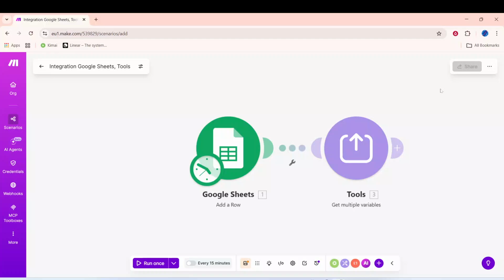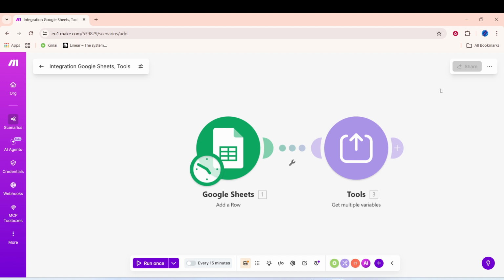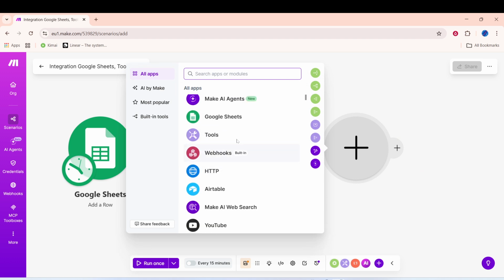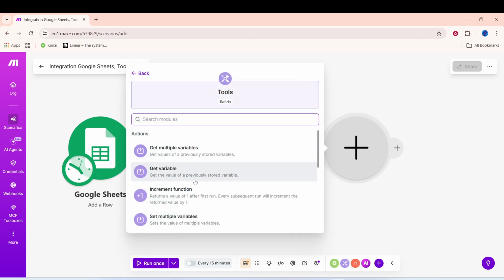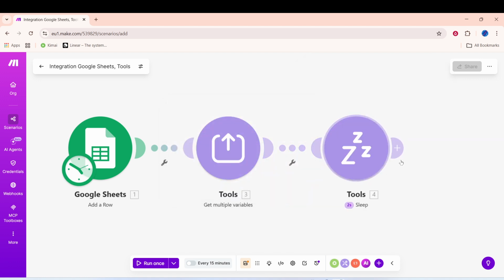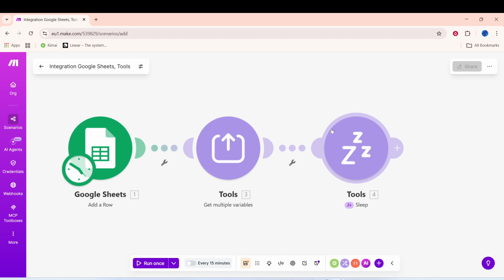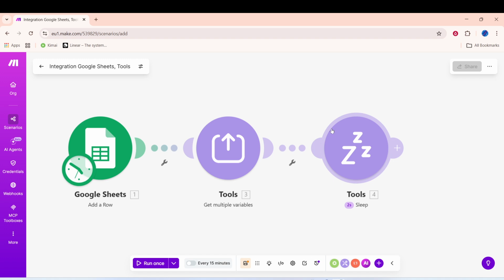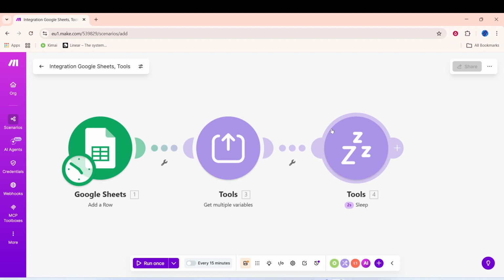How to Add Delay Before Sending an Action in Make.com (Tested)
In this video, we discuss how to add delay before sending an action in Make.com using the Sleep tool. You'll learn to pause automation to give external services time to update, space out API calls, or avoid rate limits. We cover adding and configuring the Sleep module, setting dynamic delays, and connecting modules for precise execution.

00:00 Introduction to Sleep Tool
00:20 Adding the Sleep Module
00:39 Renaming the Sleep Module
00:53 Configuring the Delay Time
01:18 Using Dynamic Delay Values
01:31 Connecting Modules to Sleep
01:52 Running the Workflow
02:08 Troubleshooting Execution Issues
02:24 Summary of Steps